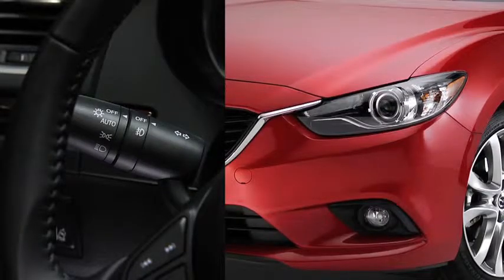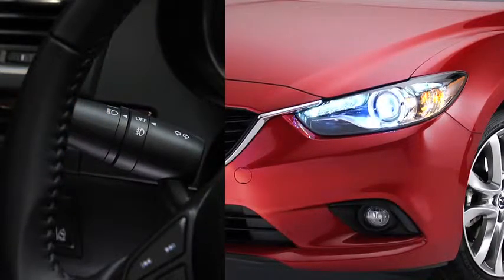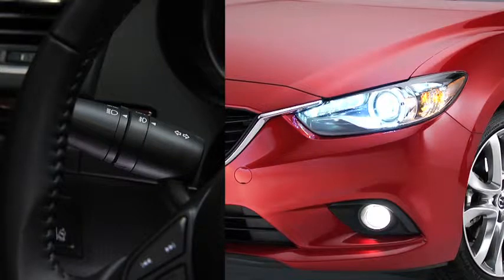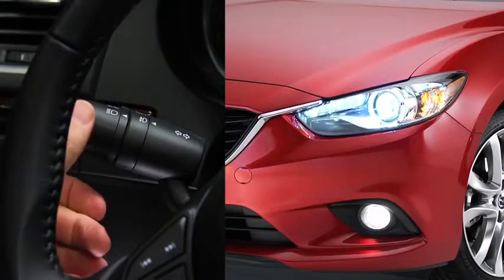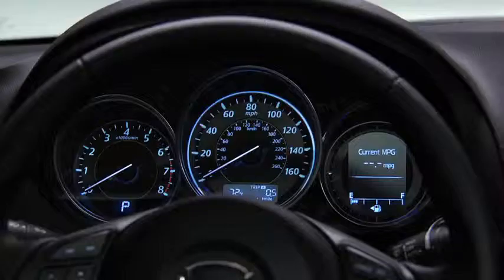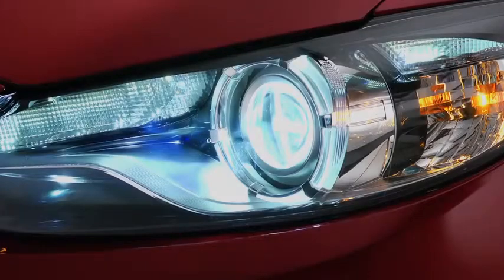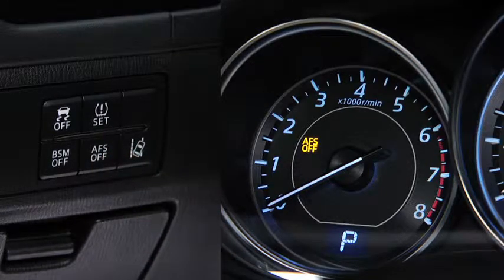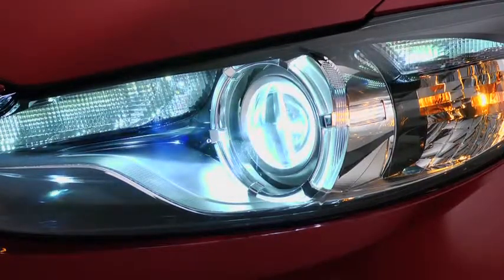2014 Mazda6 — Exterior Lights Xenon Mazda USA